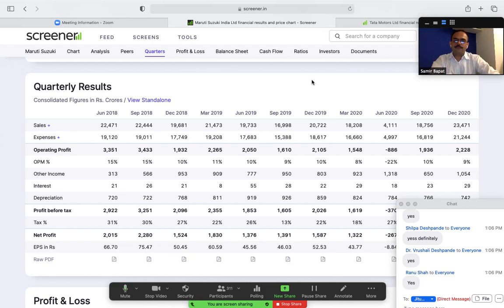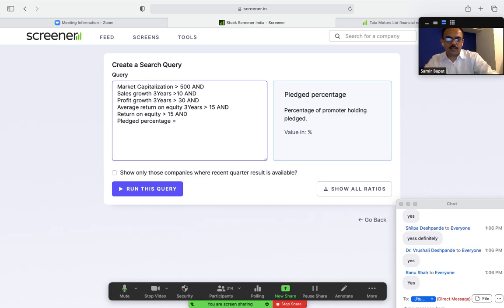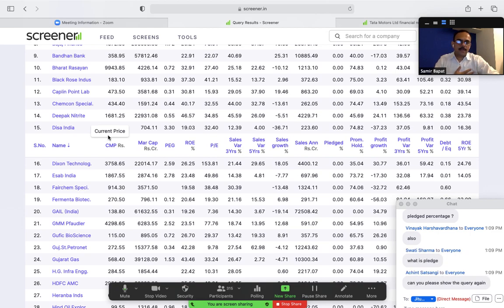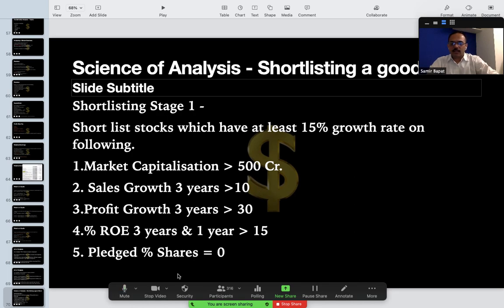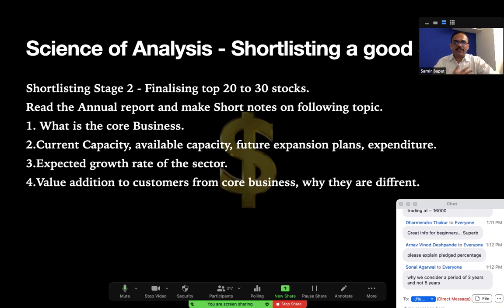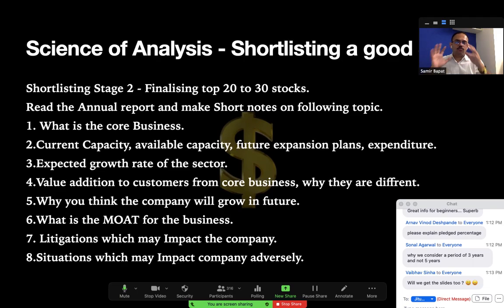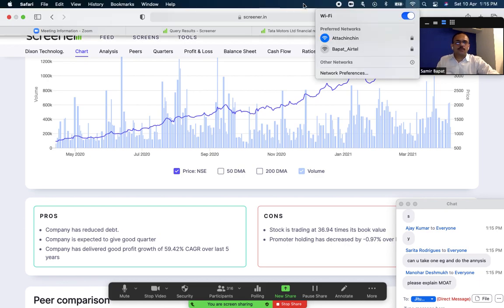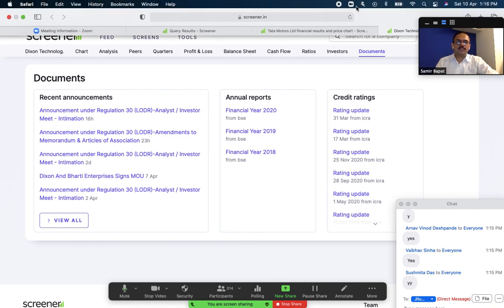Selecting Best of Best Stocks in Screener